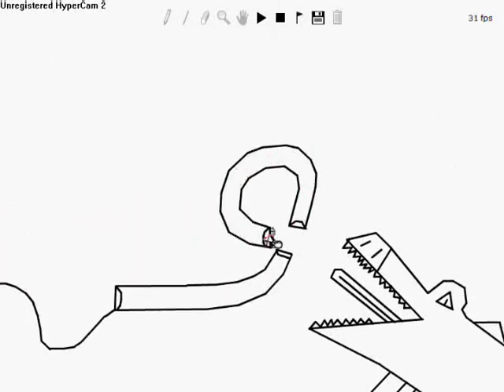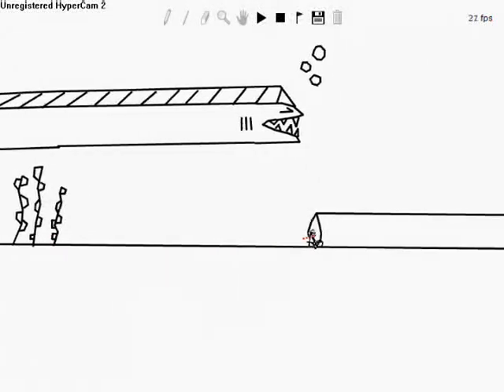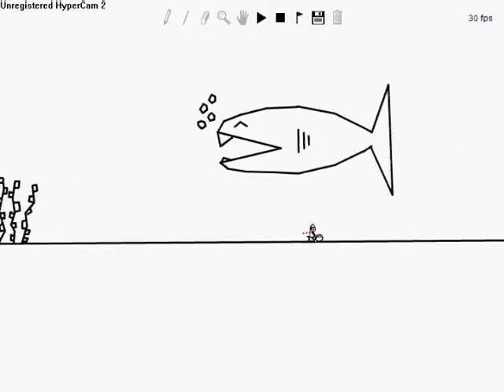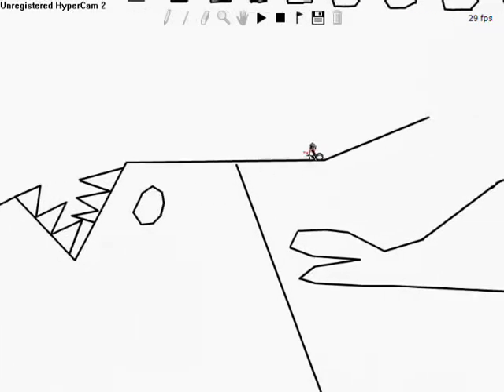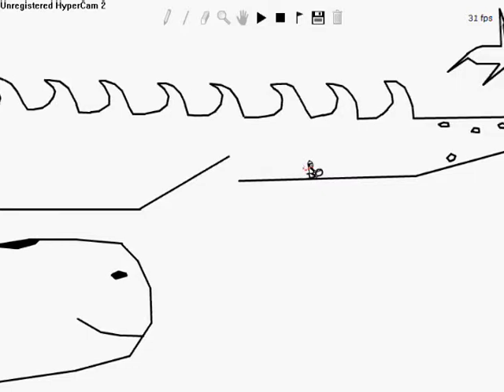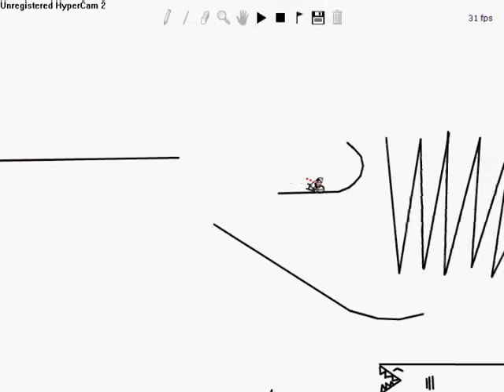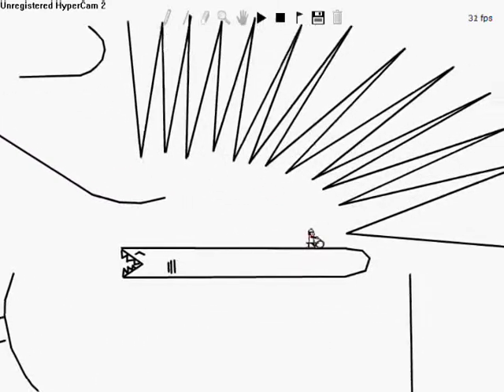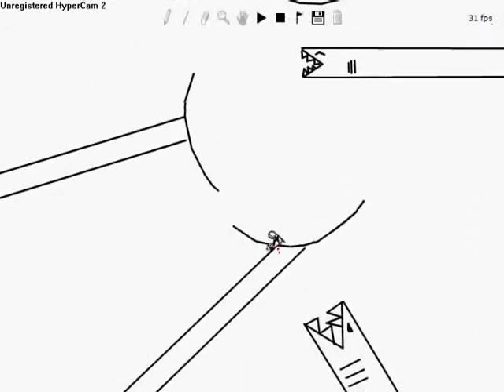Into the Ocean Linerider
linerider + ocean = great video